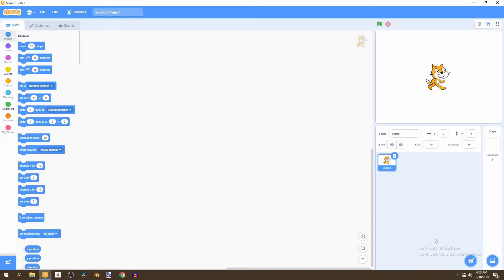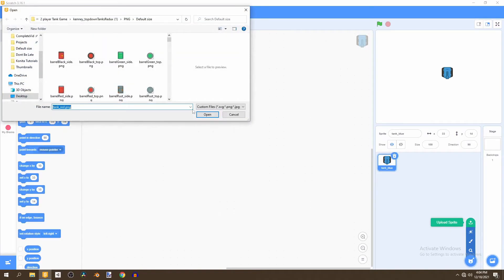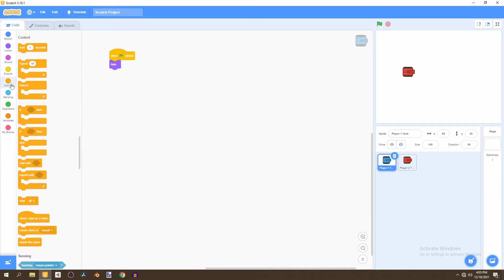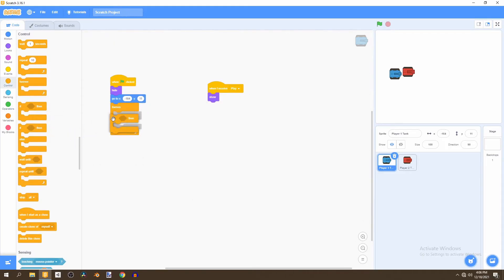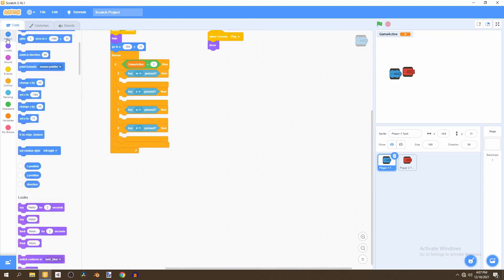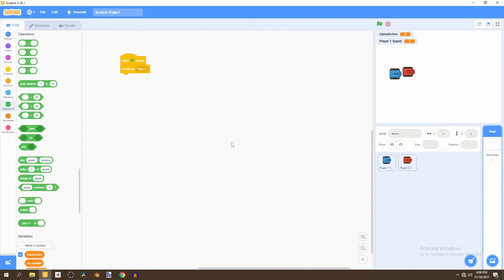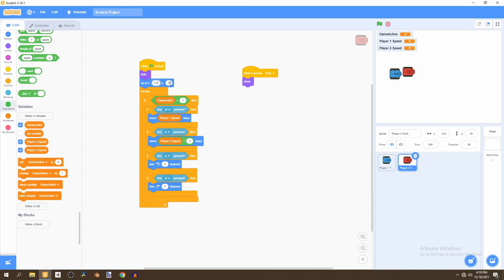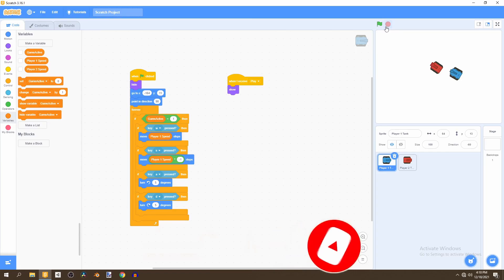How to Make a 2 Player Tank Game in Scratch (Part 1) - Movement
This is the start of a brand new tutorial series where we will be making a 2 player tank game in Scratch! In this video we will be adding movement to the tanks!